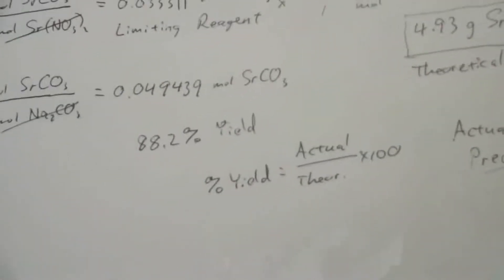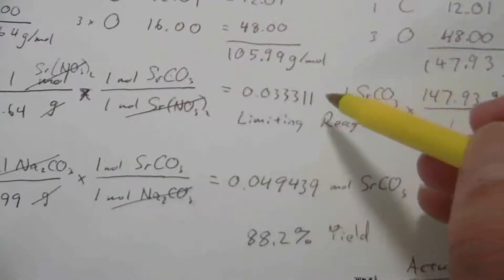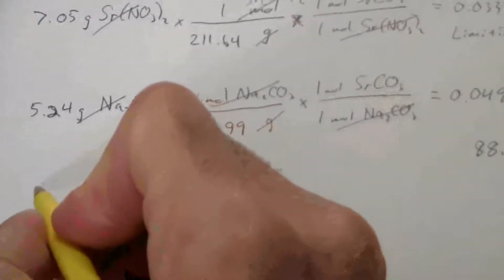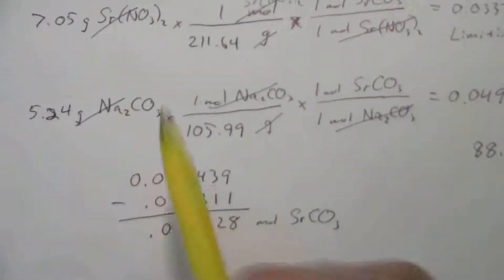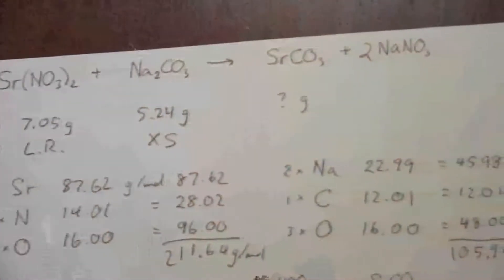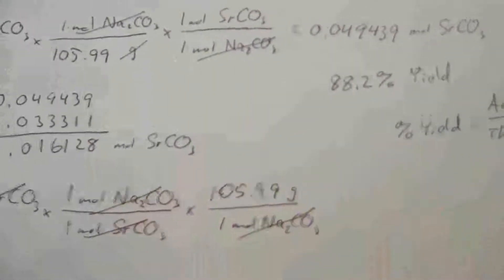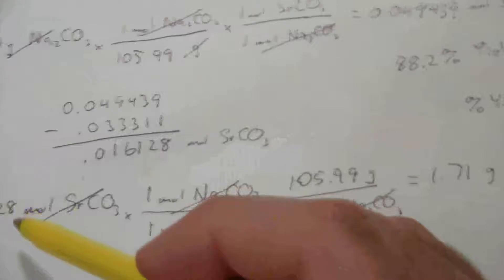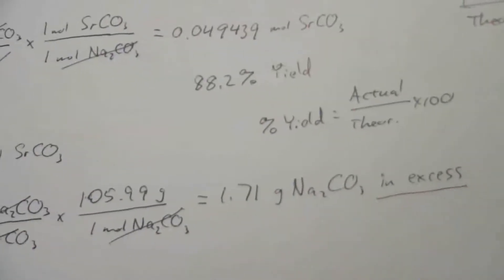(LR 3 of 3) Reagent In Excess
Determine the reagent in excess for a reaction after first determining the limiting reagent.

Produced by Ray Dickinson, General and Introductory Chemistry Instructor,
Cleveland State Community College (CSCC)